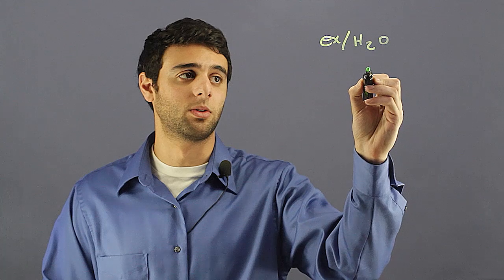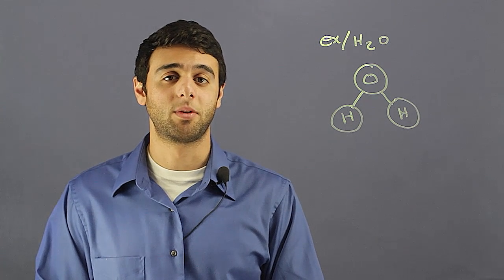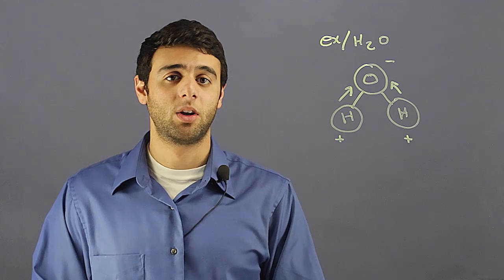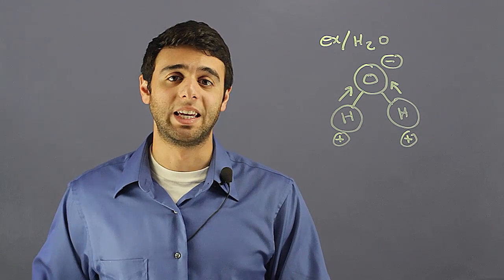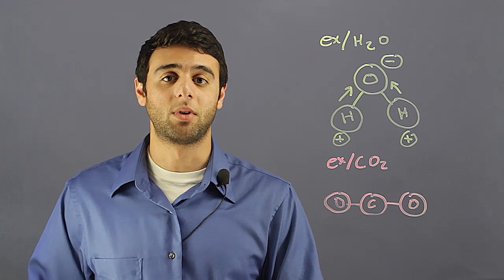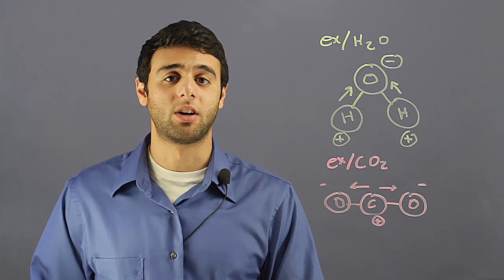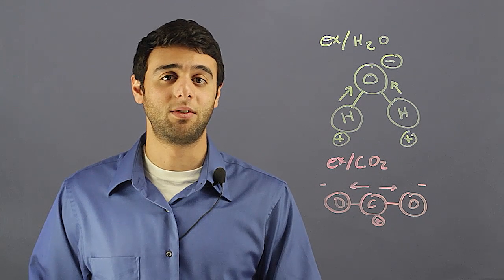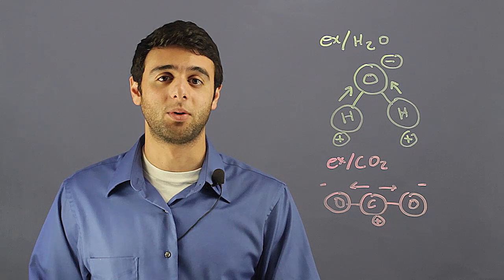Distinguish Between Polar & Nonpolar Molecules in Biology : The Marvels of Cells & DNA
Polarity has to do with the distribution of electrons in a molecule.  Distinguish between polar and nonpolar molecules with help from an experienced science professional in this free video clip.

Series Description: Cells and DNA are some of the most complicated and fascinating things found in nature. Find out about the marvels of cells and DNA with help from an experienced science professional in this free video series.